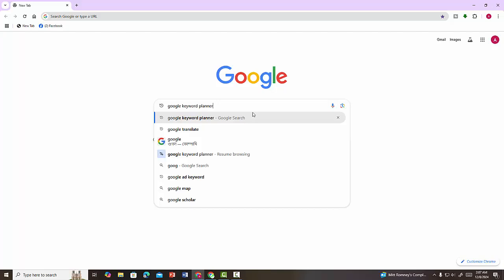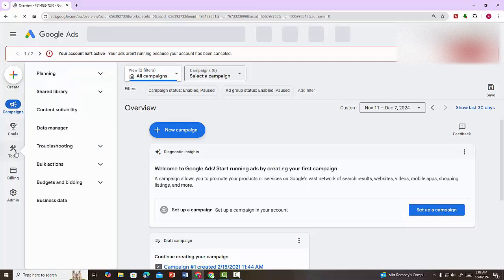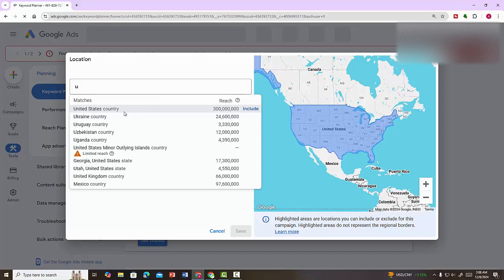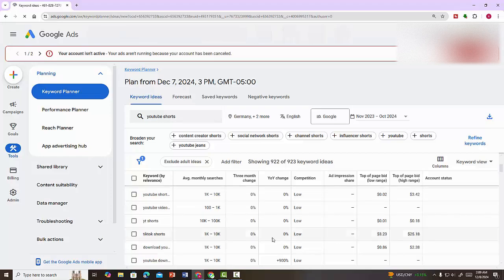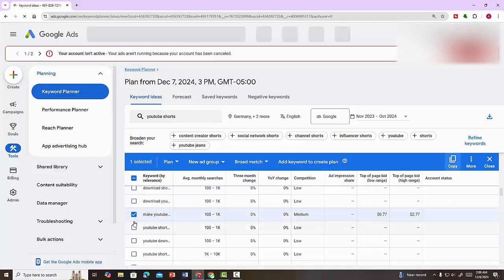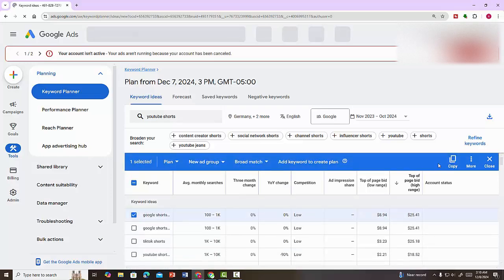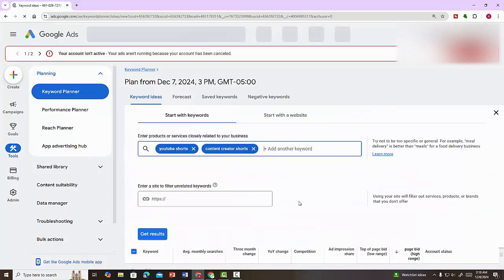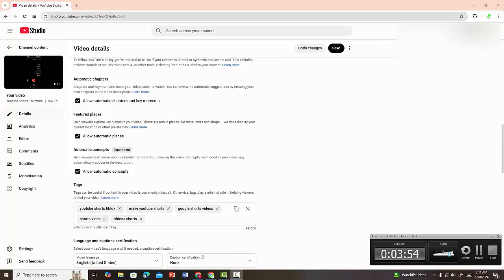keyword research for youtube videos YouTube SEO how to rank youtube videos